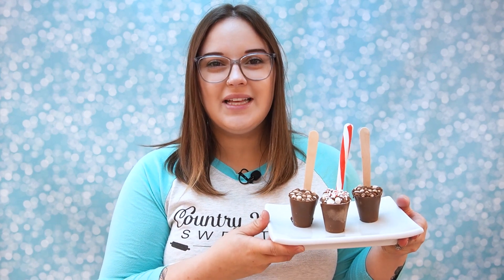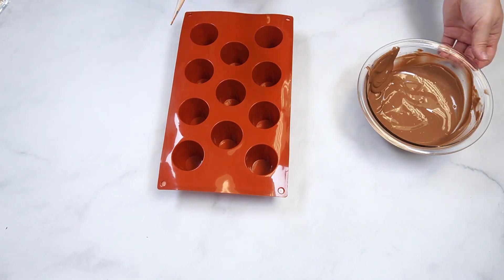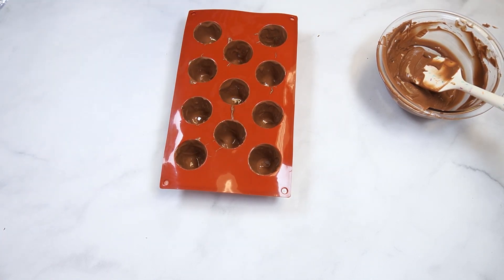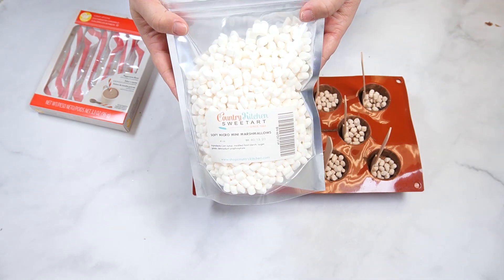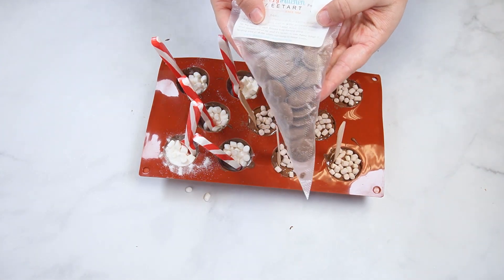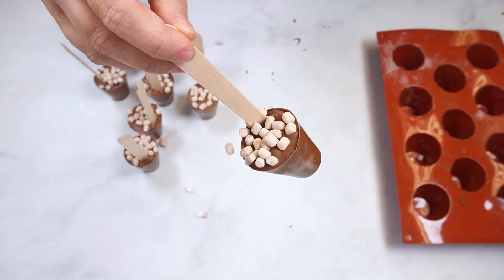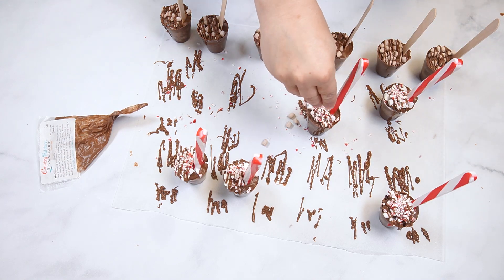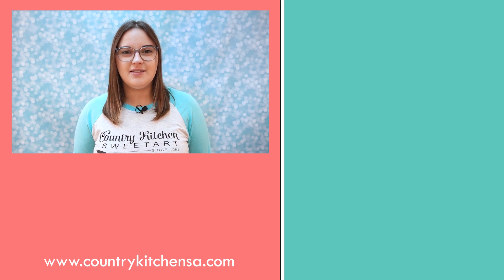How to Make a Hot Cocoa Cup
Get warm with this adorable hot cocoa cups. These treats are easy to make with this silicone cup mold, candy coating, and pre-made hot cocoa mixes. Line the mold with your desired flavor of chocolate and once the chocolate has set, fill it with a hot cocoa mix, marshmallows, peppermint and more! We used pre-made hot cocoa mixes from Wind & Willow to fill our cups.

Go to Ideas - Inspiration Gallery, then choose by seasonal, special occasion, theme parties, and general.

Take it Farther by Roie Shpigler

Into the Grass by Ty Simon